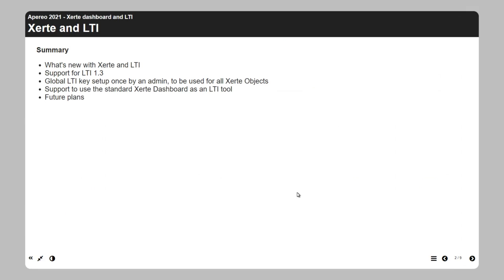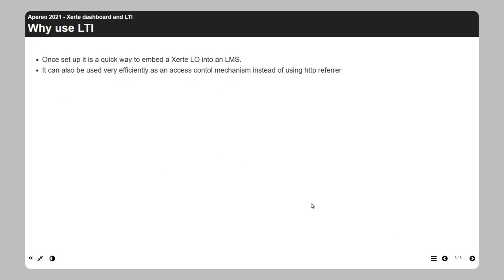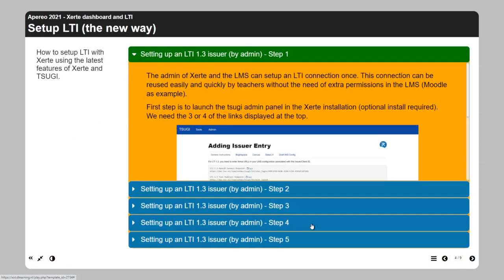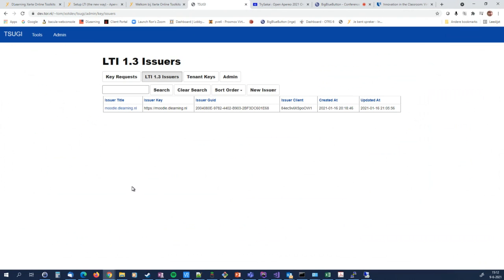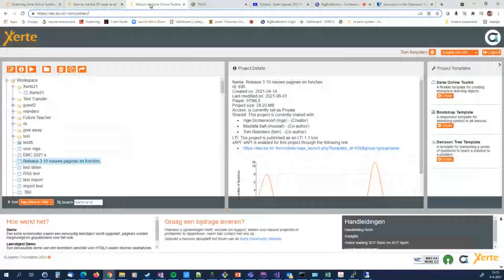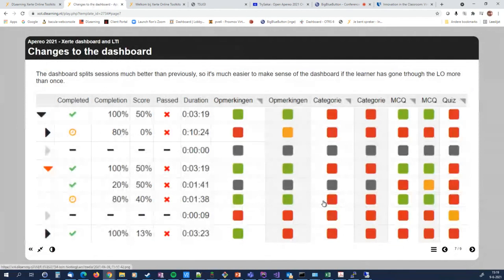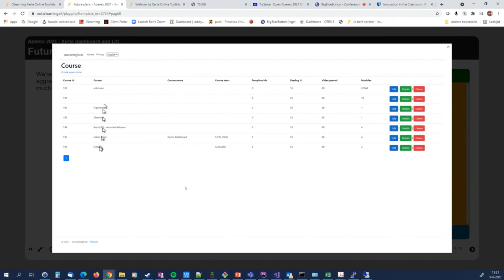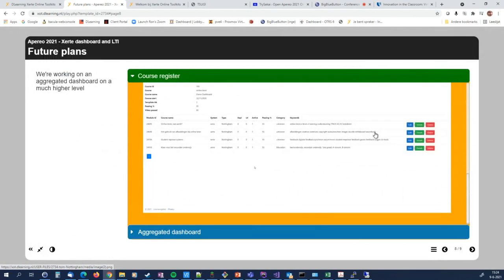OA21: Breakout (4) Making learning results visible with the use of a dashboard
Presented by Tom Reijnders

At the beginning of 2020 we started a project together with the organizations Toll-net and Gito Overijse (Belgium) to develop an open source dashboard.

This dashboard should be usable for teachers, students/course participants and course supervisors. During the development process it became clear that it is also possible to use this application with other LMS environments as long as they support LTI. We hope to have an example with Sakai ready before the conference. The organizations also need a Learning Record Store (LRS) to display the results. By using LTI 1.3 it is possible to retrieve the participants of a course and determine the role of the person looking at the dashboard. This enables the dashboard to switch from teacher to student view and make sure no data is shown that is not supposed to be shown.

A big challenge is what to show and how to know which modules are part of a course. An LRS has only data that has actually been tracked, i.e. it doesn't contain data about modules that are not started yet. Therefore we introduced a 'course register' database. This database can be filled automatically by harvesting Xerte LO metadata. By manually registering modules into this register we will also be able to show results from other tools such as Moodle activities and H5P in the dashboard.

We will present the status of this project.